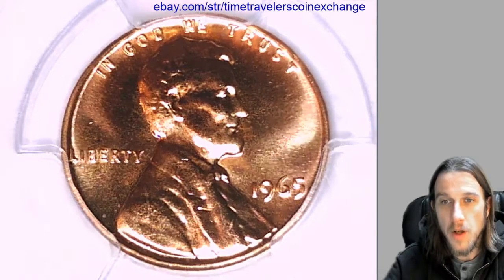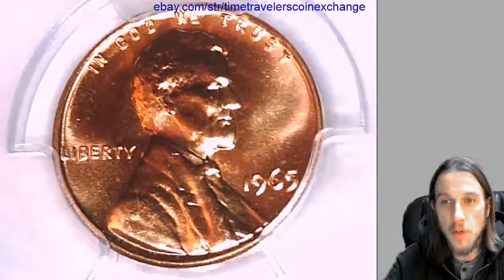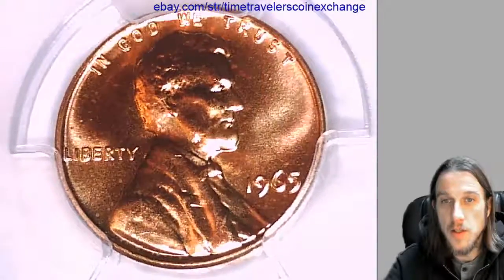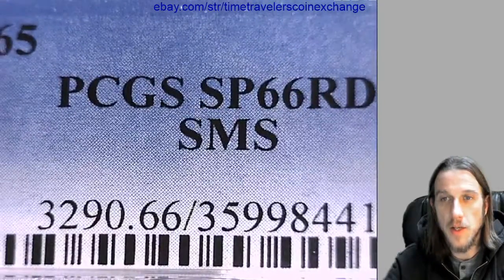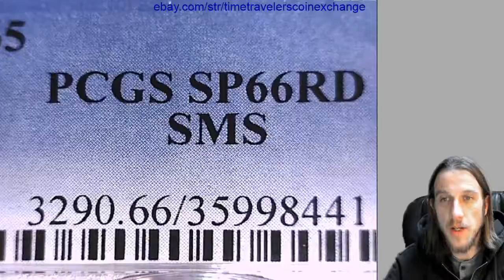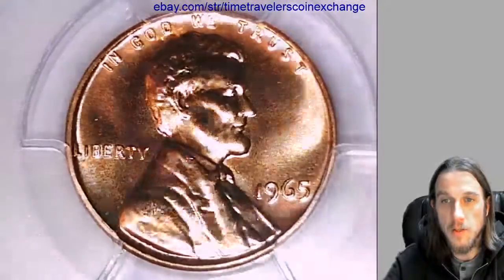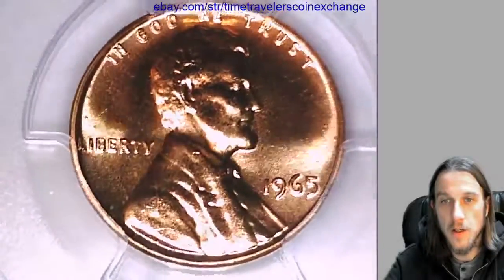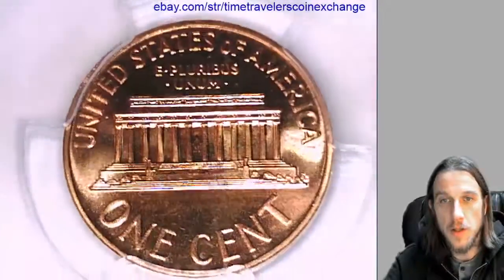Coin Video of 1965 P Lincoln Memorial Cent PCGS SP 66 RD SMS 35998441 Video